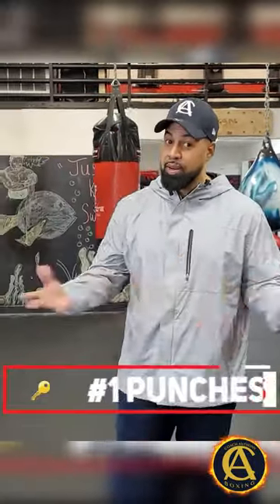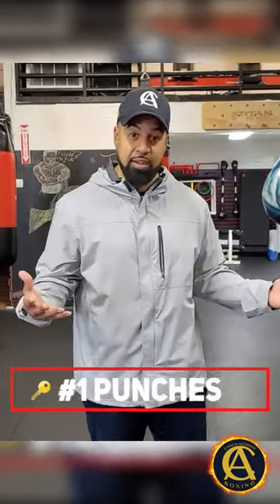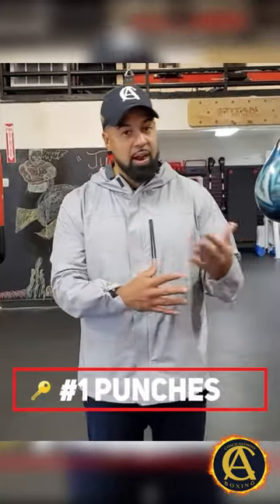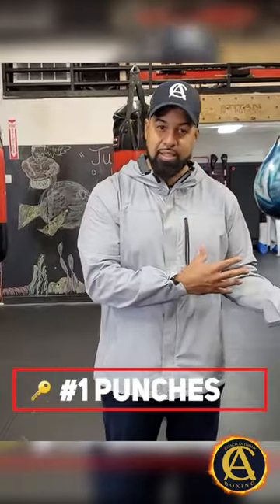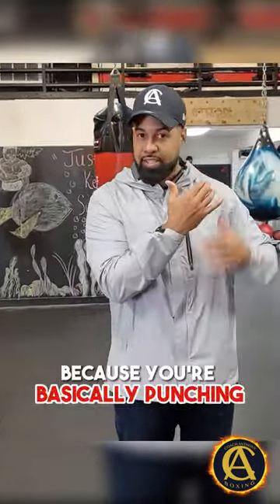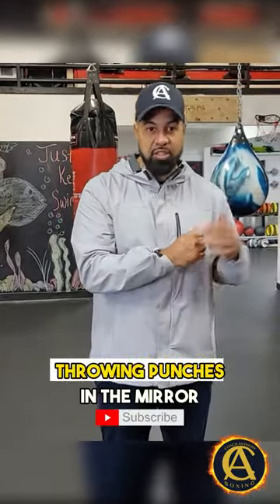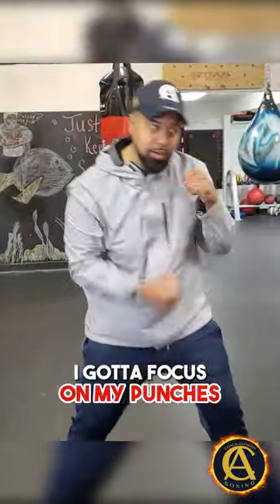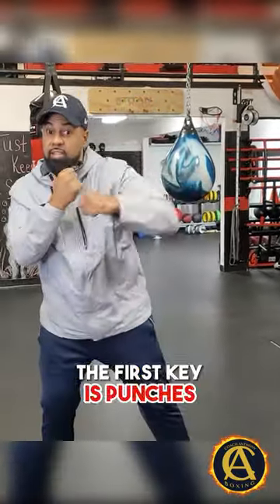Why You NEED to Focus on your PUNCHES while SHADOW BOXING!